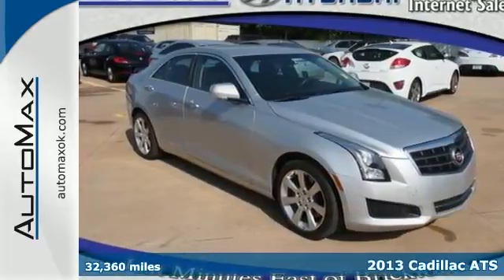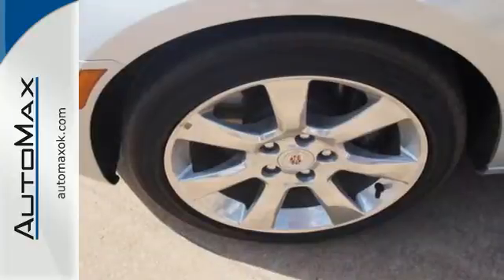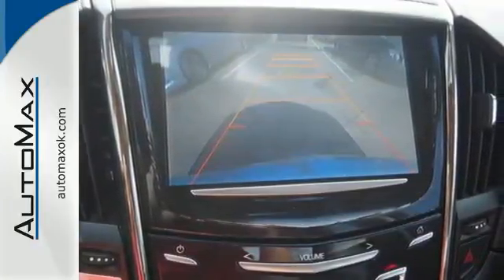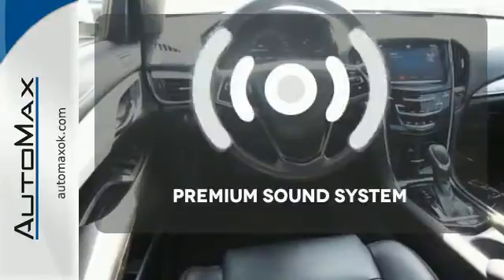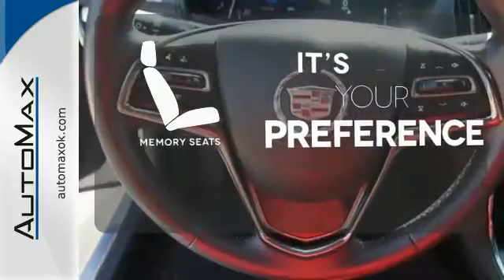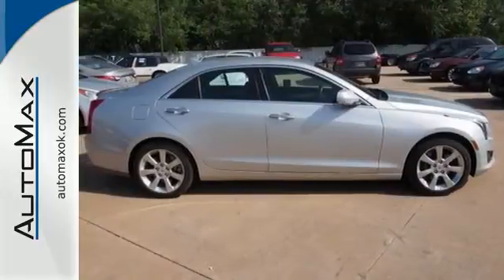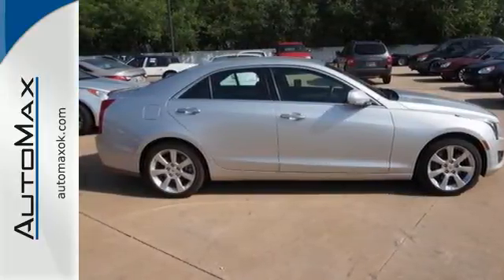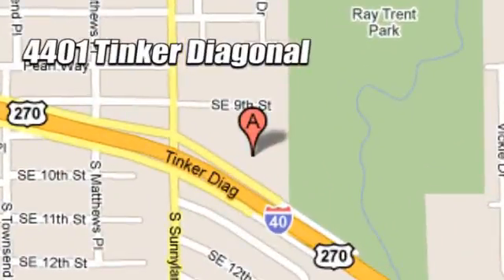2013 Cadillac ATS Oklahoma City OK Edmond, OK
Year: 2013
Make: Cadillac
Model: ATS
Engine: 4 Cylinder Turbo
Color: Crystal Red Tintcoat
Interior: Jet Black W/Jet Black Accents
Mileage: 32360
Stock #: M4077
VIN: 1G6AB5RX9D0170717
CARFAX 1-Owner, Superb Condition. EPA 31 MPG Hwy/21 MPG City! Luxury trim.

Address:
4401 Tinker Diagonal St